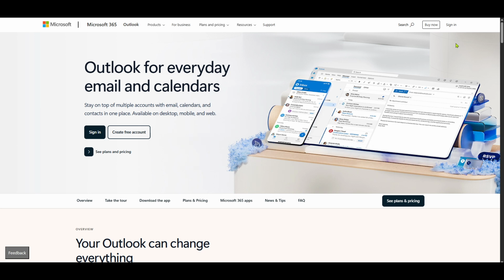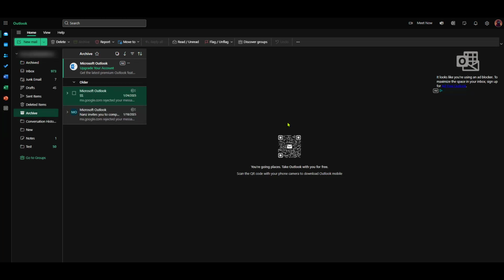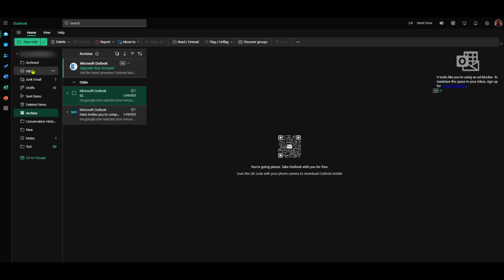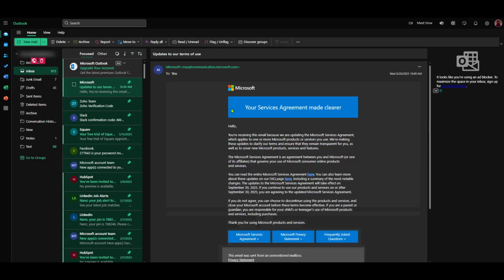How To Create Tasks In Microsoft Outlook #1 Turn An Email Into A Task [2025 Guide]